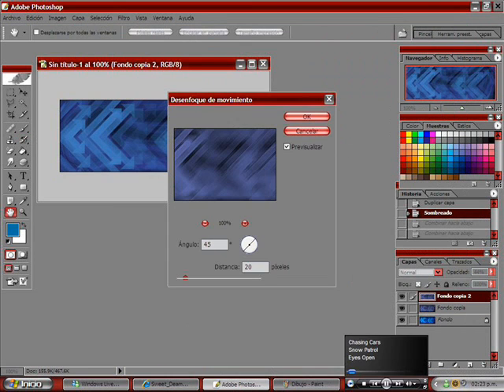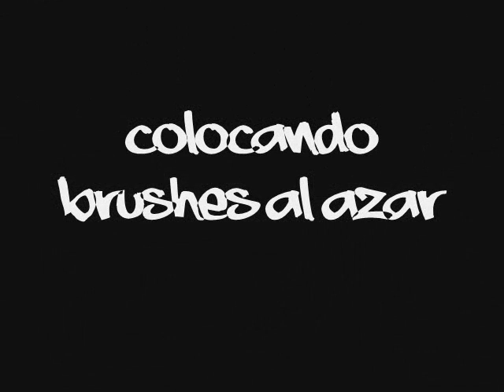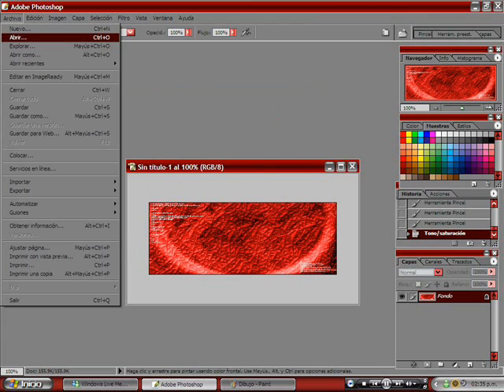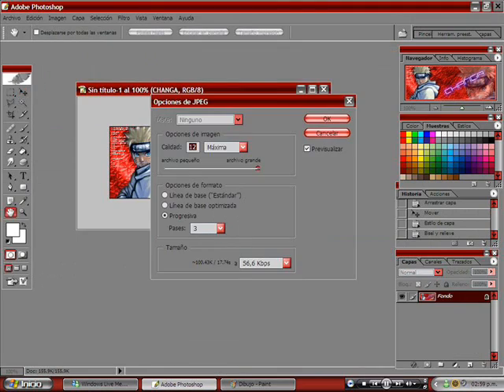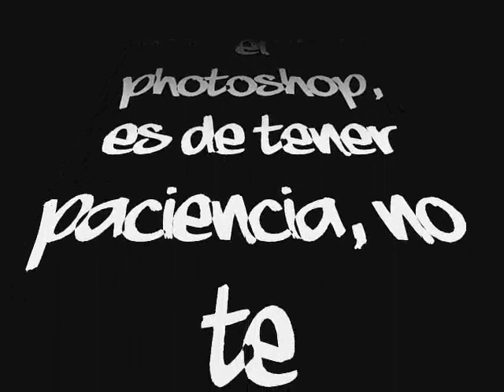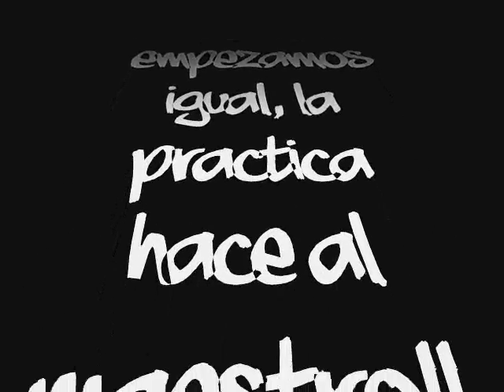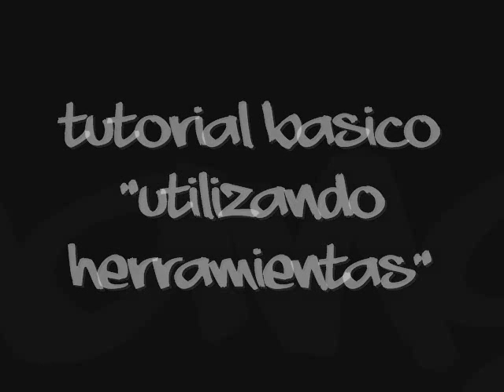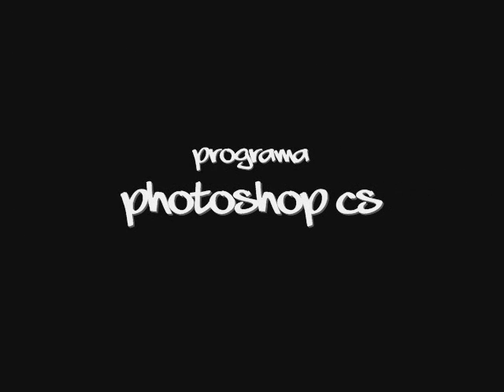Tutorial Photoshop CS "Utilizando Herramientas"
Video tutorial de firma simple